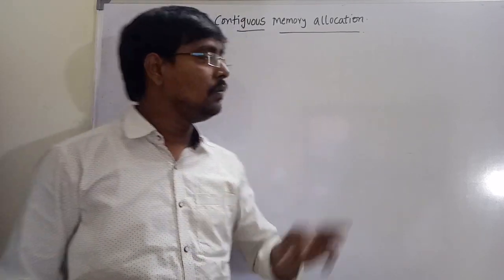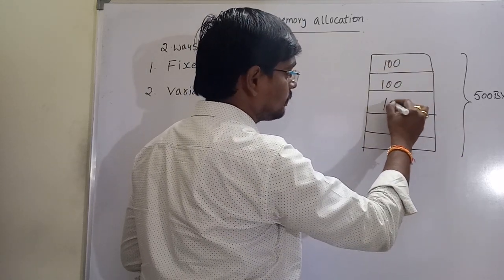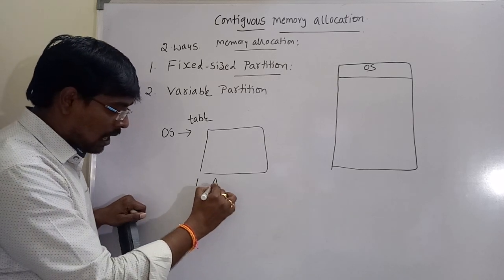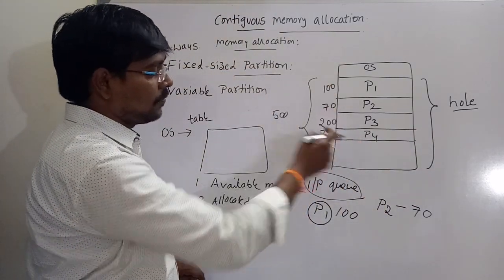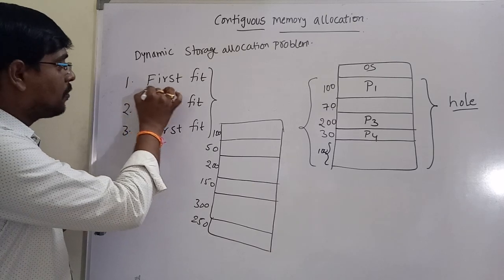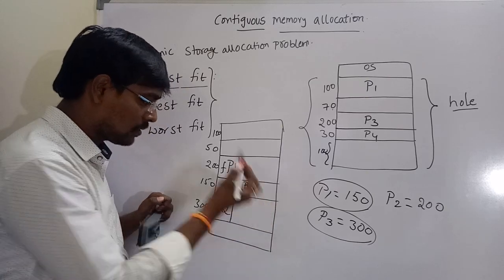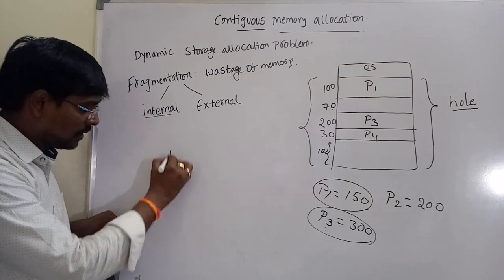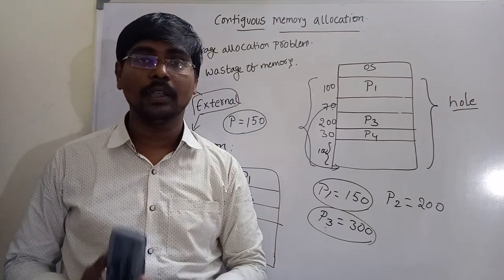Operating Systems-Contiguous memory allocation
Fixed sized partition, variable partition
First fit,best fit,worst fit
Internal and external fragmentation